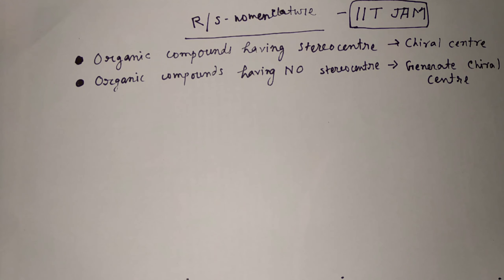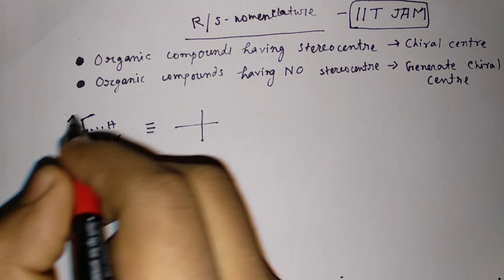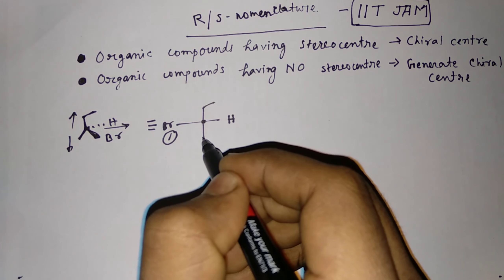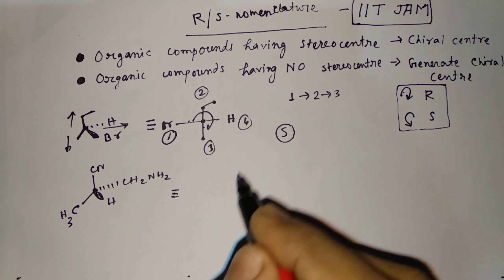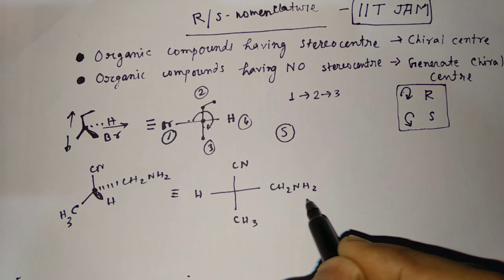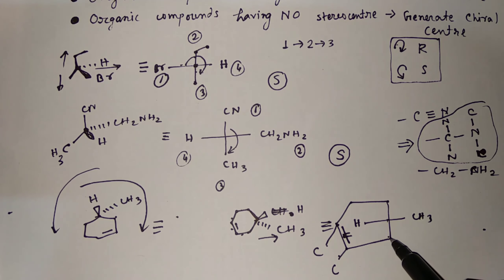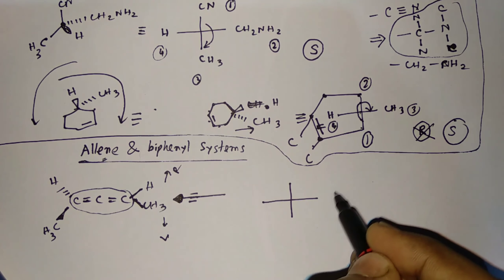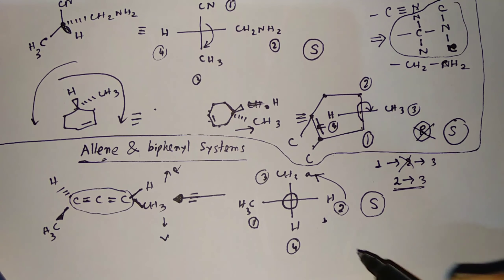R/S nomenclature : Phantom atom | allene & Biphenyl system.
Hey Guys..

The helpful pdf.